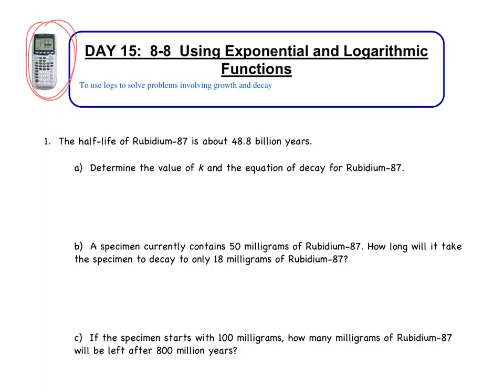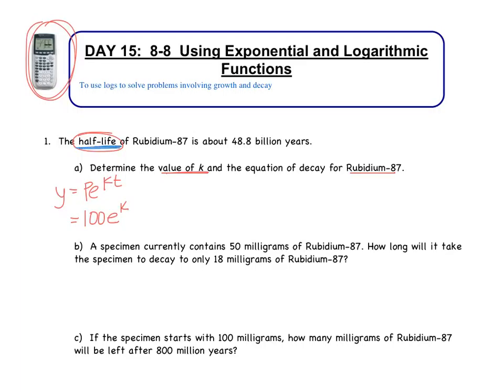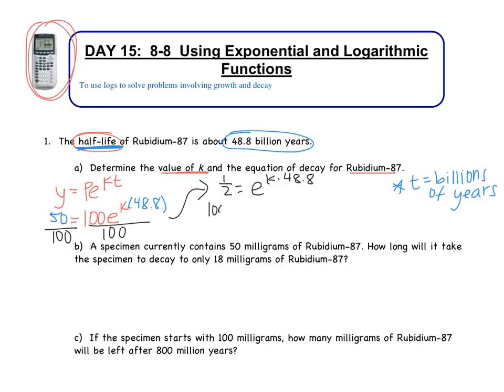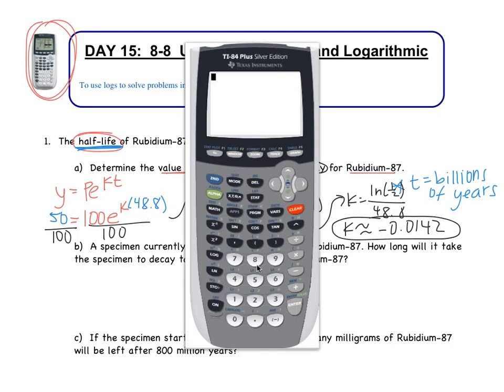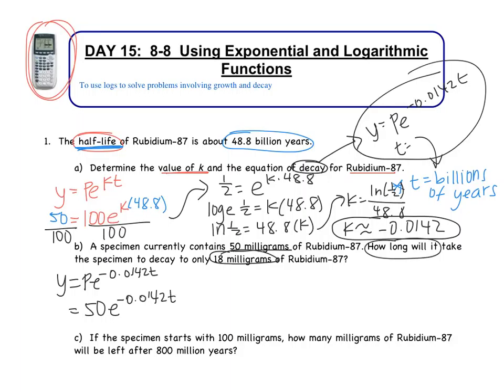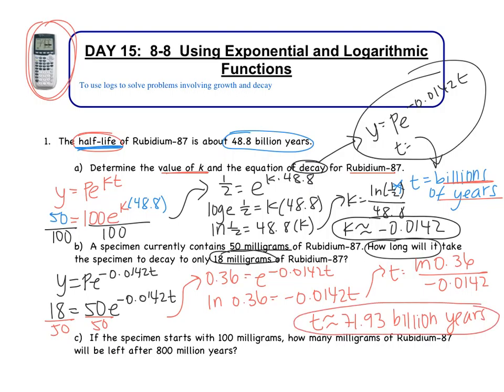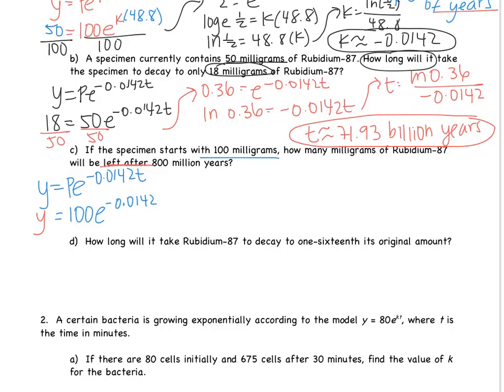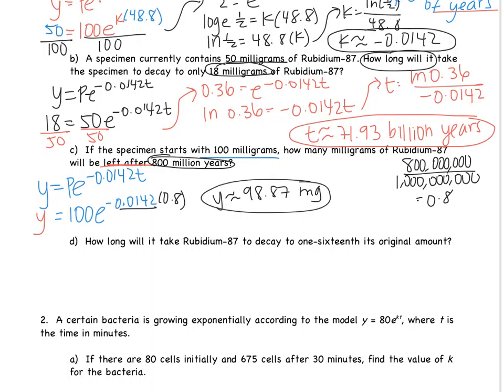Ch 8, Day 14 Warm-Up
Using exponential and log forms for word problems, pg 38 in classwork packet